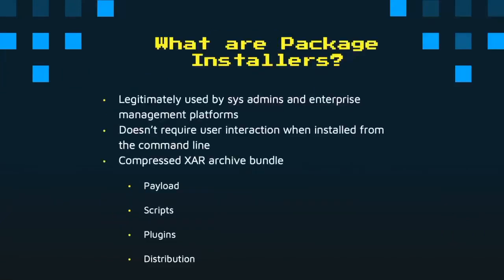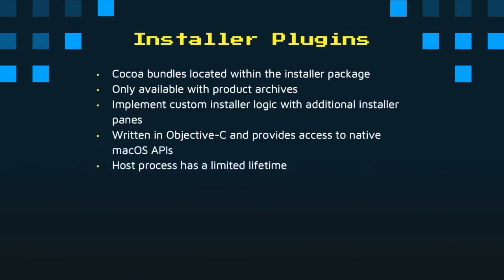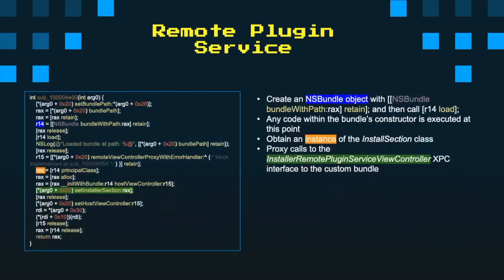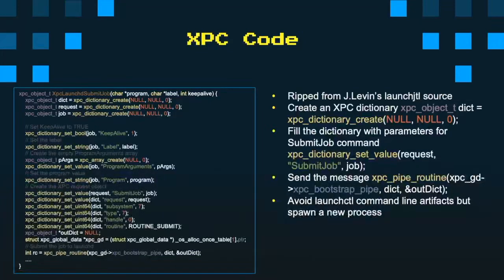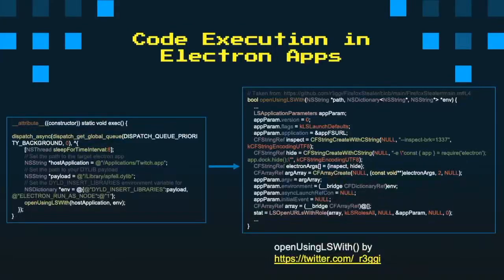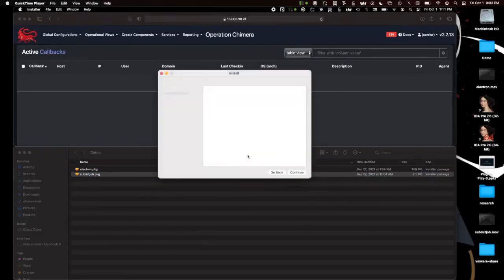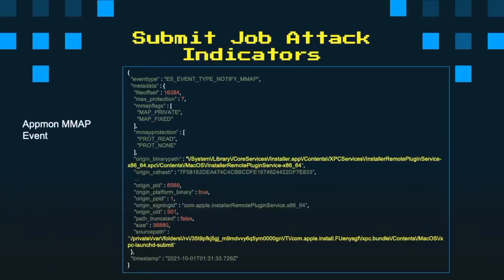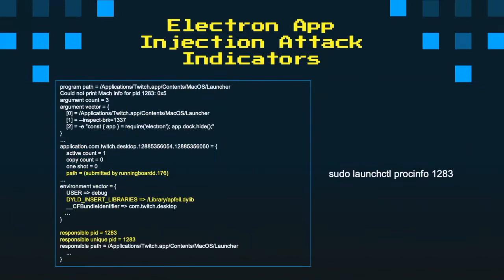Plug n Play Using Native Code with Installer Plugins for Initial Access Chris ross